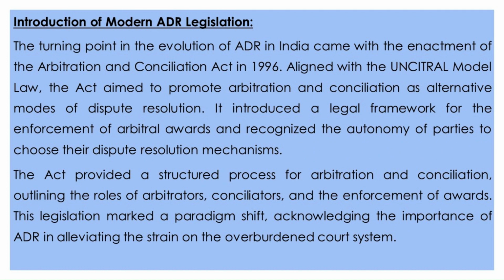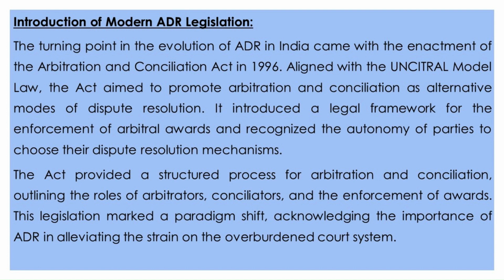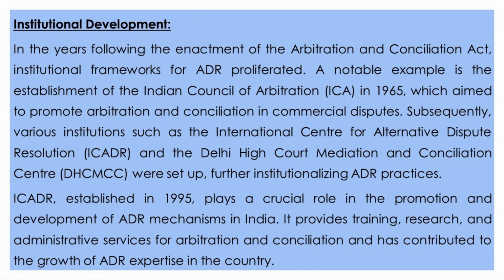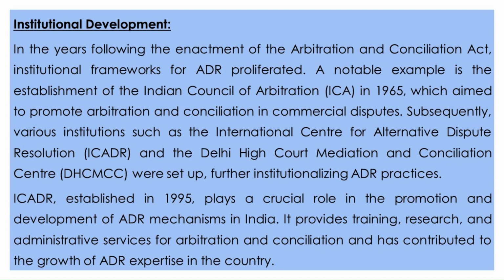HISTORICAL DEVELOPMENT OF ADR IN INDIA | ALTERNATIVE DISPUTE RESOLUTION | LLB | LAW LECTURES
"Welcome to Legal Hub, where we will explore the "HISTORICAL DEVELOPMENT OF ADR IN INDIA".

Thanks for joining us on this journey of exploration and knowledge sharing.